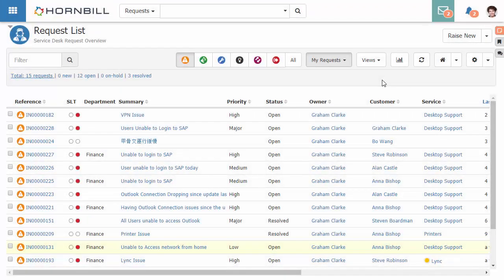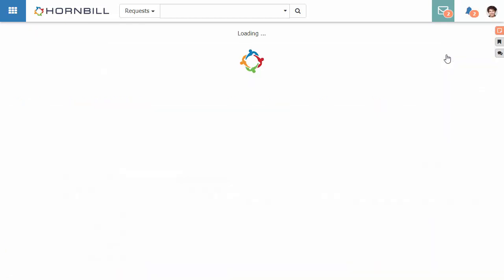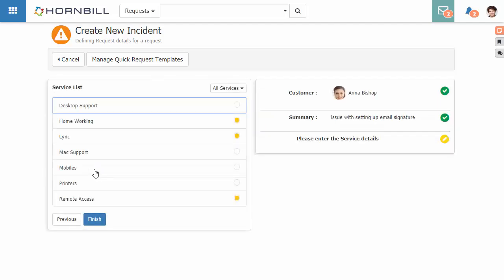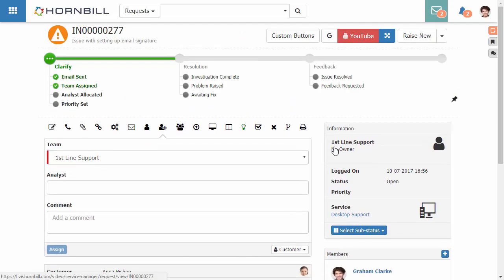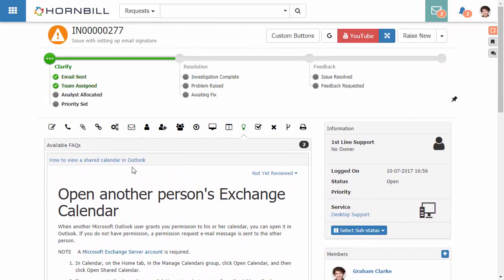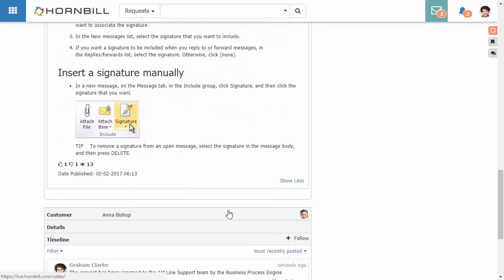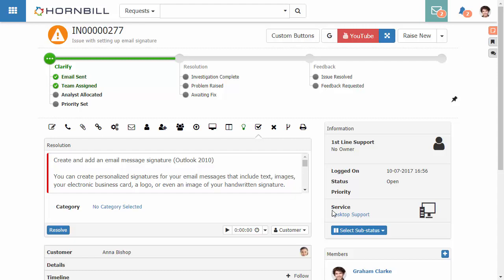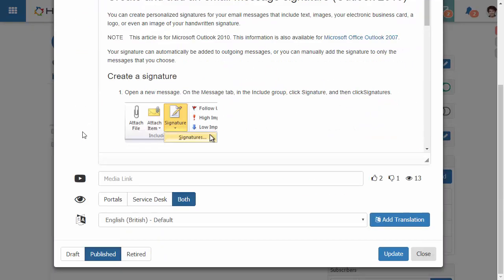FAQs for the Service Desk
In this video we have a look at a new Service Manager option that allows the support staff to use a Service's FAQs or Frequently Asked Questions to help with providing faster solutions to their customer's requests.